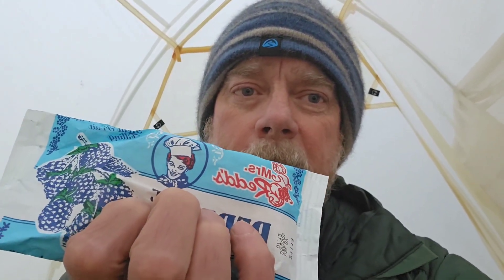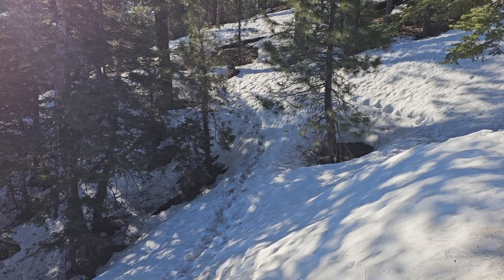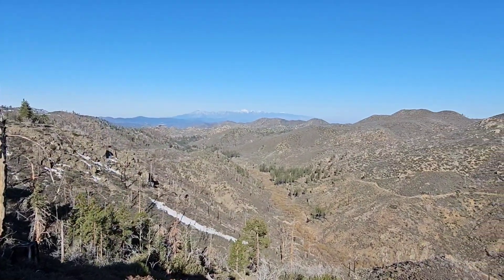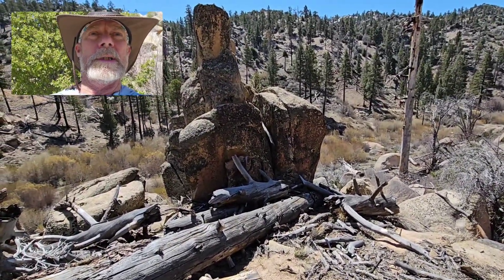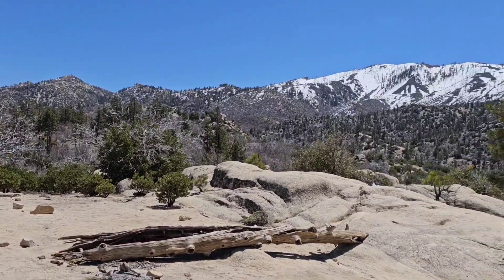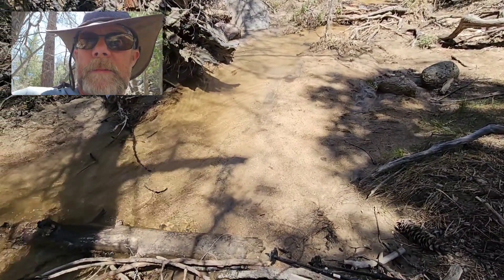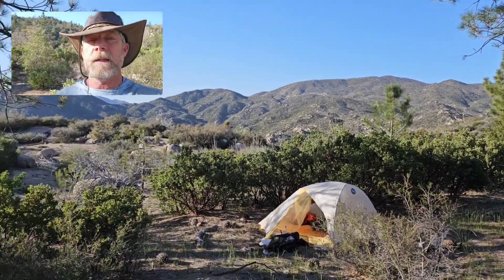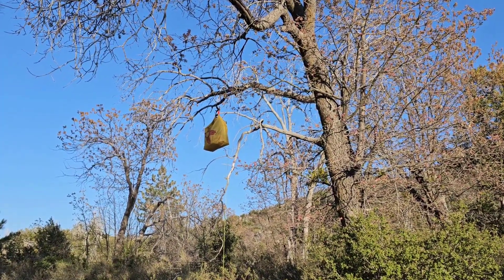PCT 2023 Day 29 Fire and Ice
This was a fine day, starting in the pines and trending downhill all day. I passed through high desert scrub and beautiful desert rocks . I got to make several thigh deep water crossing and found a great solo camp spot at the end of the day.